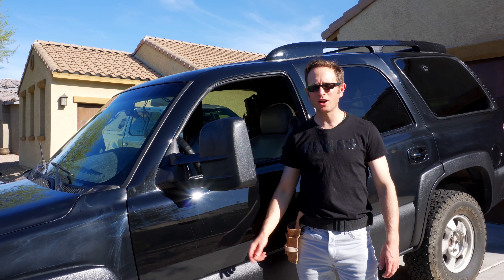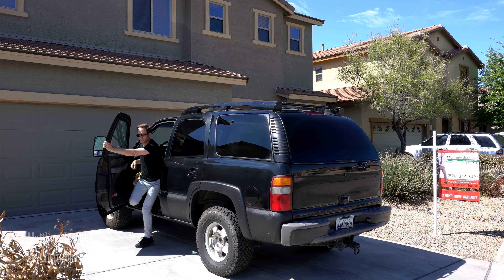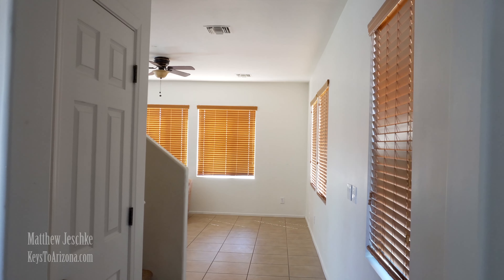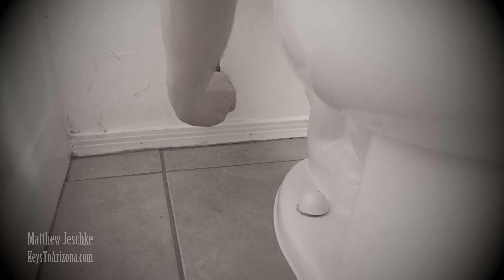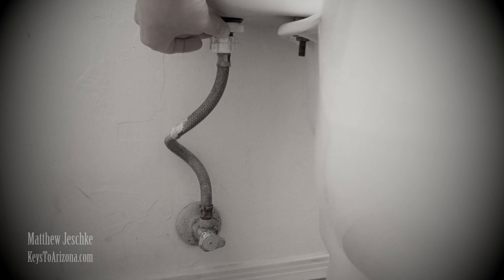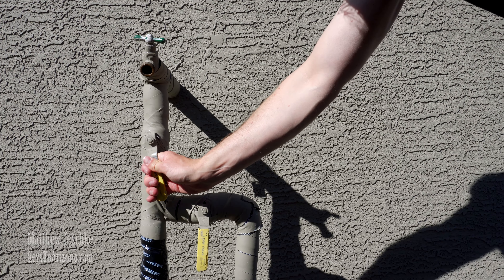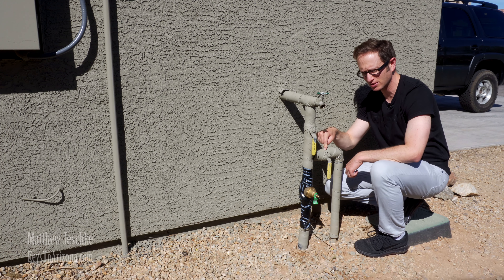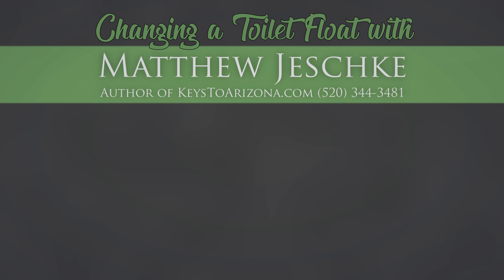Fixing a leaking toilet float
I've been full time real estate agent since 2011 helping my clients earn more money than anybody else in the market. Call me when you get ready to move:

I cannot tell you how many clients I've helped that call me to ask why their water bill is so high. I go to double check the meter for them and sure enough it's correct.

This very thing has happened to me too!! It is a very subtle noise that is easy to miss. It's like water VERY slowly running. That noise is the toilet float. They wear out and run water STRAIGHT down the drain 24/7. The water bill is horrendous as a result.

Here's how you can swap yours out. It's only a matter of turning the water off, then a couple fittings and it's swapped out.

Additional Search Tags